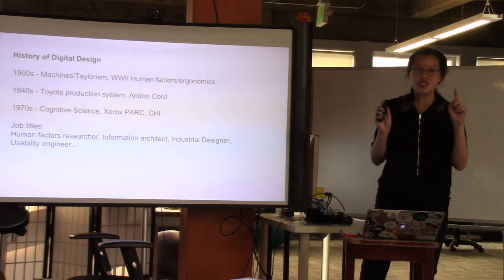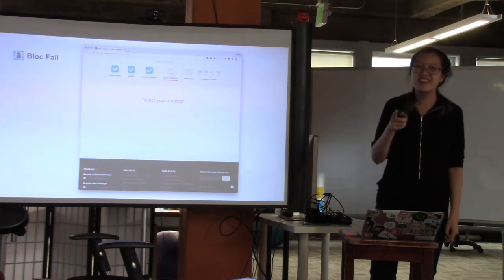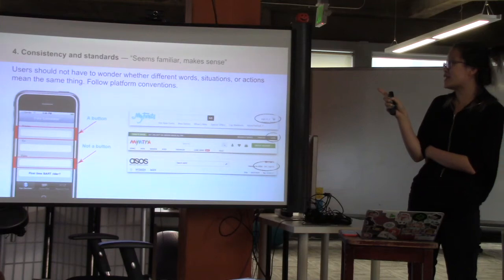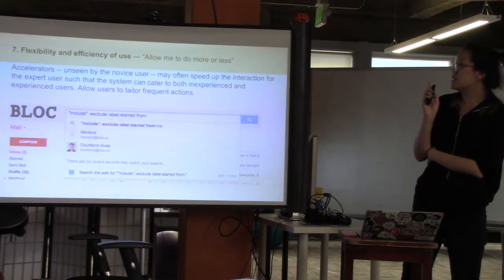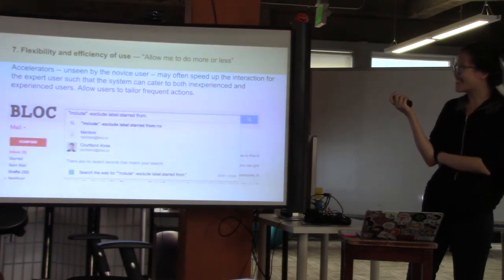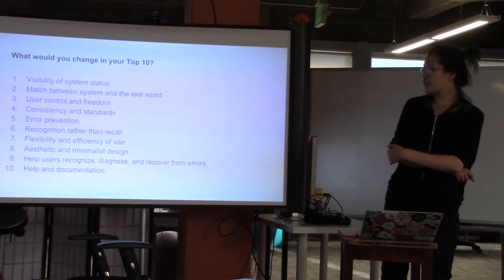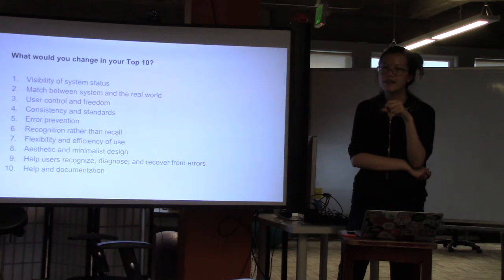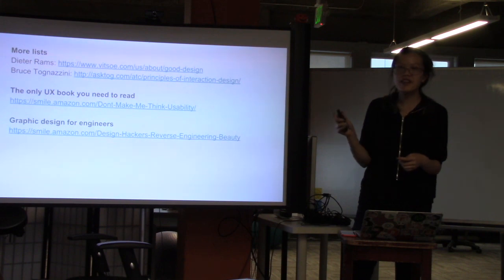Bloc Tech Talk: Principles of Good Design by Sanny Lin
Bloc's Designer Sanny Lin tells us all about the principles of good design using helpful examples.